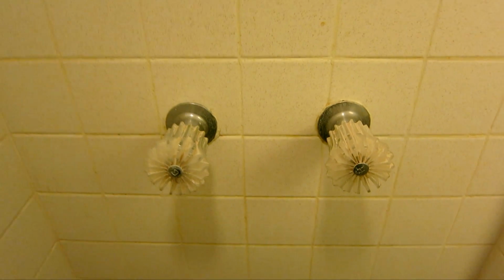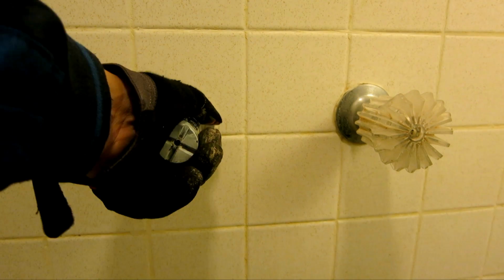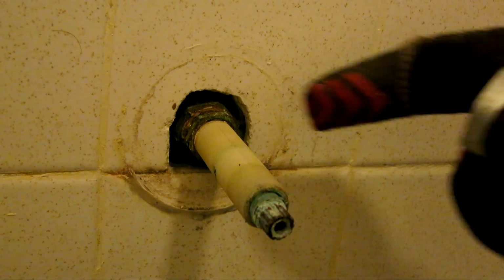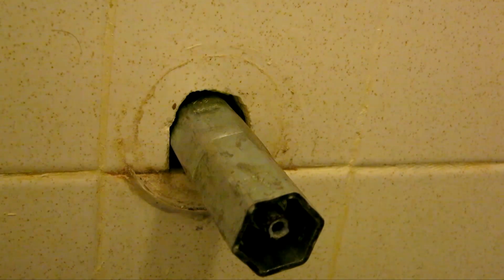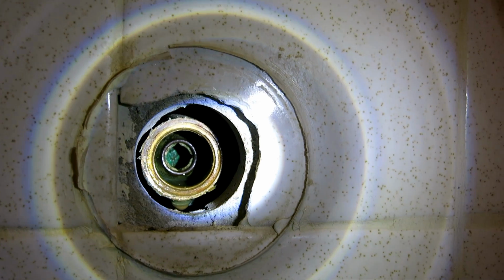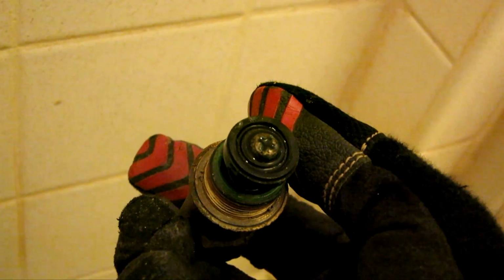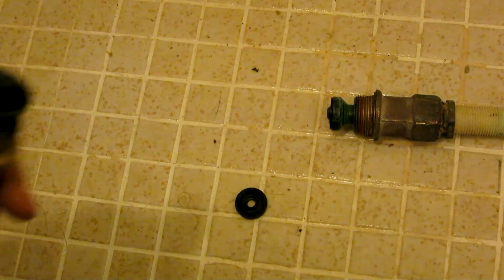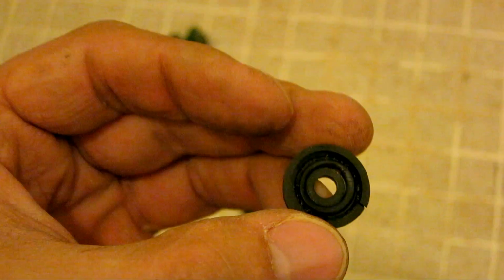How to Stop a dripping shower faucet - repair leaky bathtub water tap bathroom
Documenting how i fixed a dripping shower faucet. Seat washer only cost a few cents. Repair time was under 30min.